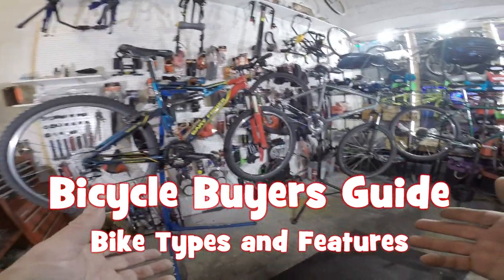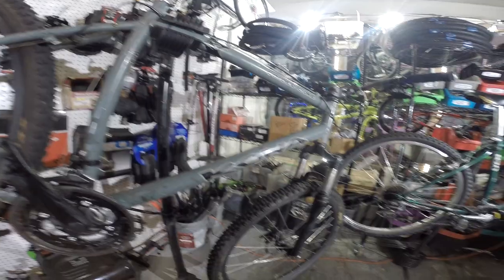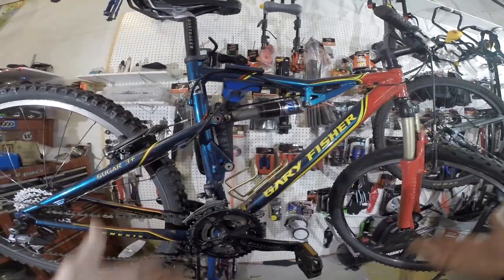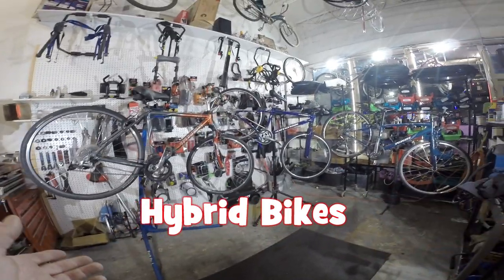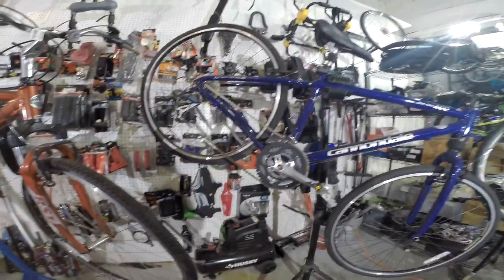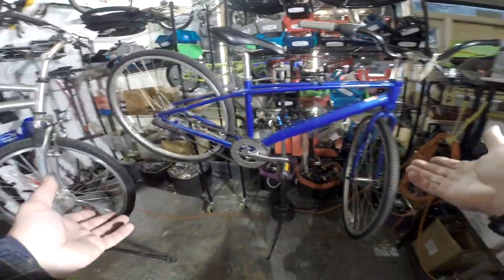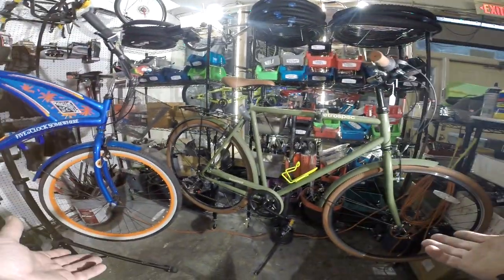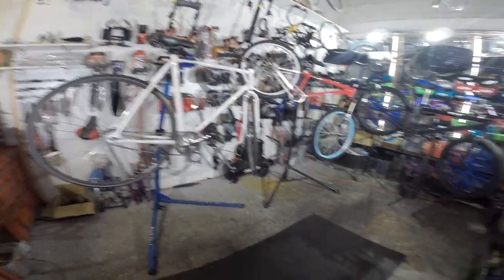bicycle buyers guide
In this video Chris Trivane at Replay Sports Consignments discusses the different classifications of bicycles and their strengths and weaknesses.
This is a good video for someone in the market for a bicycle that wants basic information.